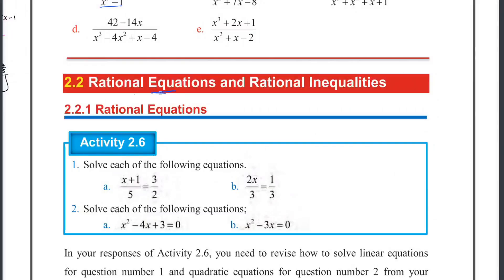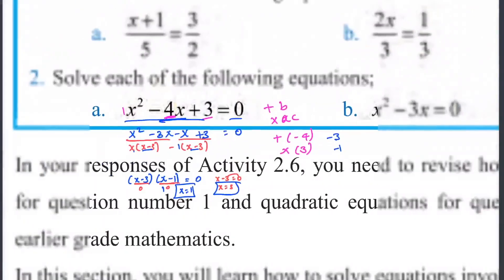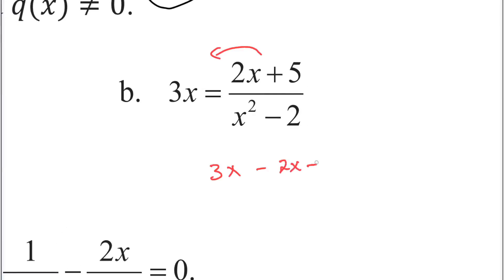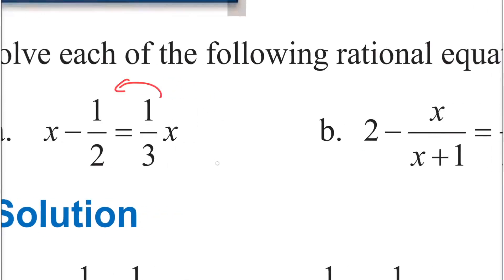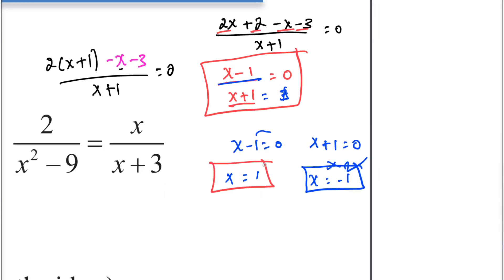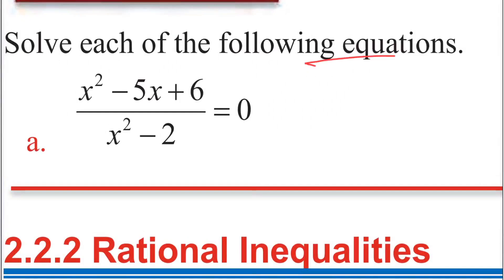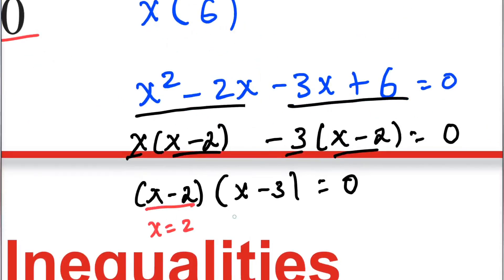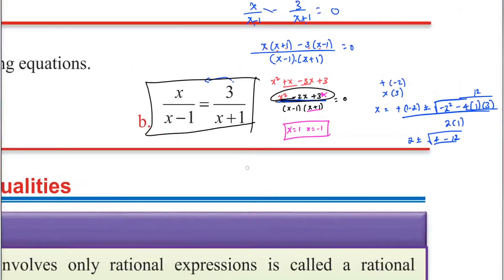Ethiopian Grade 11 Maths 2#6 Rational Equations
Hidden Private videos ለማግኘት